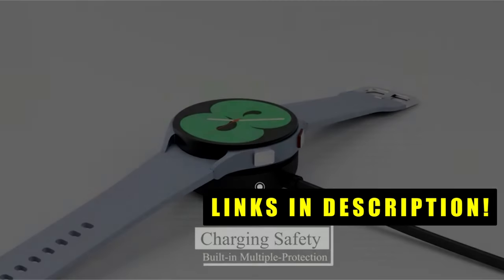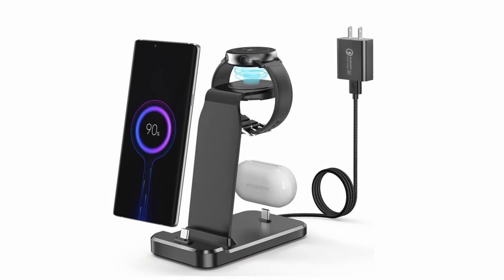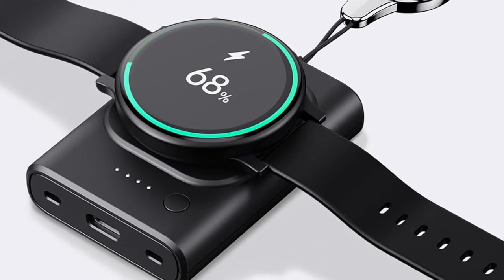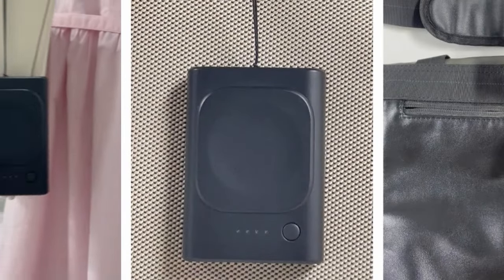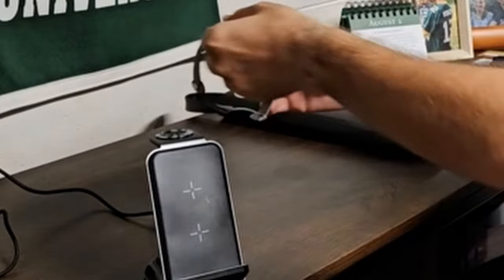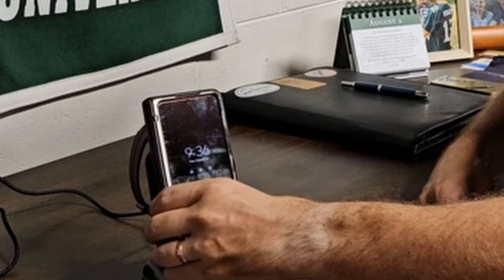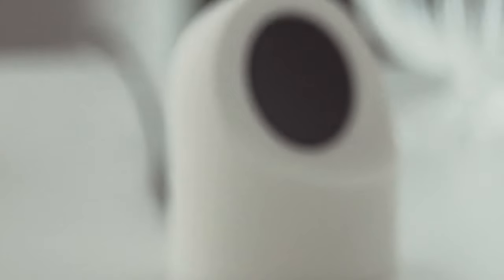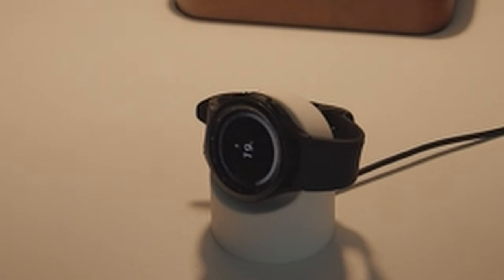5 Must Have Samsung Galaxy Watch 7 Chargers!🔥🔥 Chargers/ Wireless Chargers✅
Welcome beautiful people, Let's talk about the 5 best galaxy watch 7 chargers 2024! I have made a list of the best galaxy watch 7 chargers which will help you decide which one to choose.

Quick Links:✔
   introduction 0:00

I have prepared this video guide for the best galaxy watch 7 chargers to give you the ins and outs to help you make the right choice. So let's get started.
Keeping your Galaxy Watch 7 charged and ready for action is essential.
But with various chargers available, choosing the right one can be overwhelming. Fear not! This collection explores the top contenders, from versatile wireless options to portable solutions. We'll highlight key features like charging speed, portability, and compatibility to help you find the perfect fit for your active lifestyle.

AllCasesHere is a participant in the Amazon Services LLC and other affiliate Associates Program, an affiliate advertising program designed to provide a means for sites to earn advertising fees by advertising and linking to Amazon and other platforms. As an Associate, I earn from qualifying purchases.